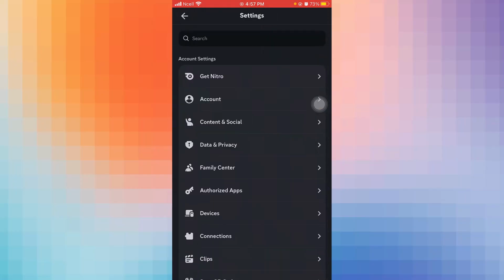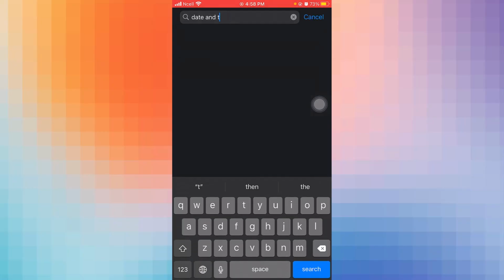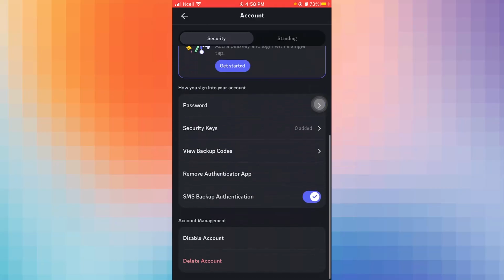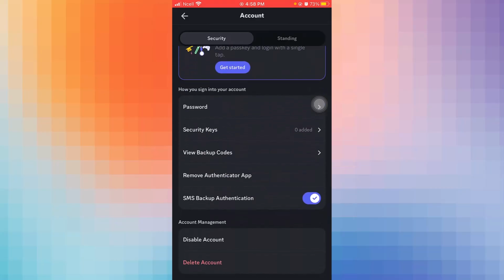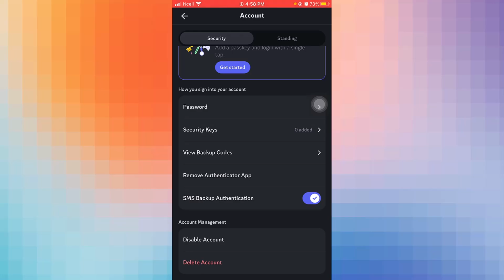How to Fix Discord Login Two Factor Authentication Problem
How to fix Discord login two factor authentication (2FA) problem is a common issue faced by users who cannot access their Discord account due to missing verification codes, authentication app errors, or login device issues. In this video, you will learn how to fix Discord 2FA login problems and regain access to your account step by step.

Discord uses two-factor authentication to secure accounts using apps like Google Authenticator or SMS verification codes. If you are not receiving codes, your device is lost, or the authentication app is not working, you may be locked out of your account.

In this tutorial, you will learn how to check your authentication app, use backup codes, verify your email login, reset 2FA using recovery options, and contact Discord support for account recovery. You will also learn how to fix time sync issues on authenticator apps, reinstall authentication apps, and prevent future login problems.

This guide also covers Discord account recovery, login troubleshooting, security settings, and common authentication errors affecting mobile and desktop users.

If you are searching for Discord 2FA not working, Discord login problem fix, Discord authentication error, Discord account recovery, or Discord verification code issue, this video covers everything you need.